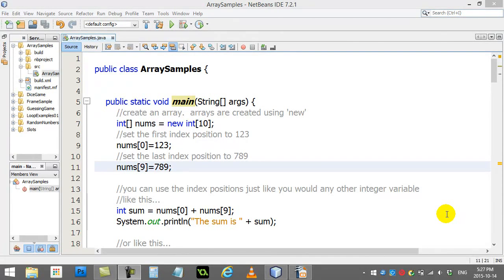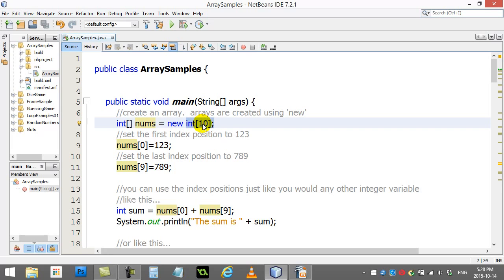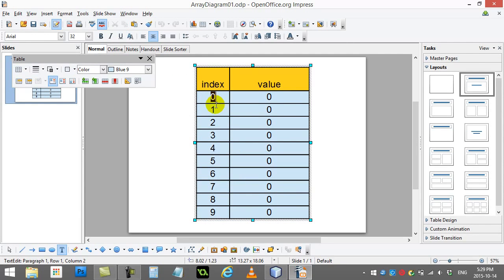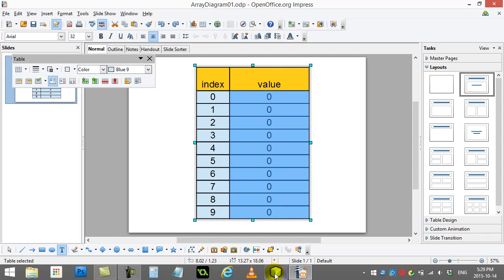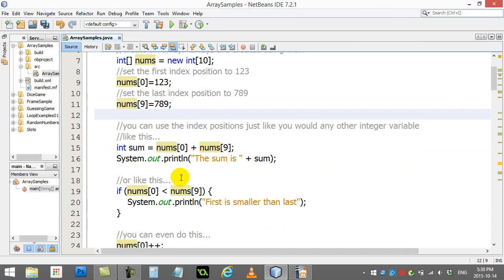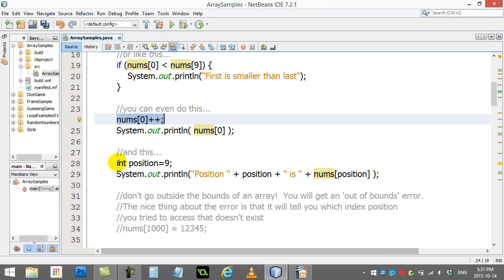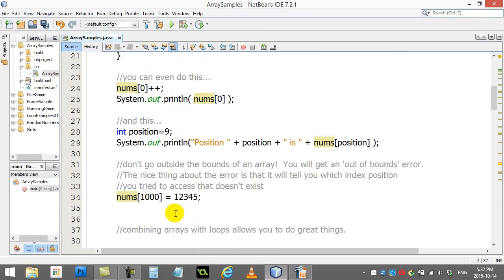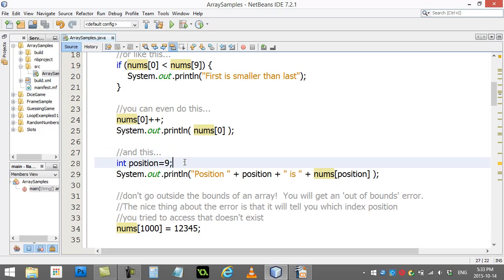AP Computer Science 050 Arrays Introduction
What are arrays and how to use arrays in Java.  Creating and using arrays is important in any programming language. Beginner arrays introduction.